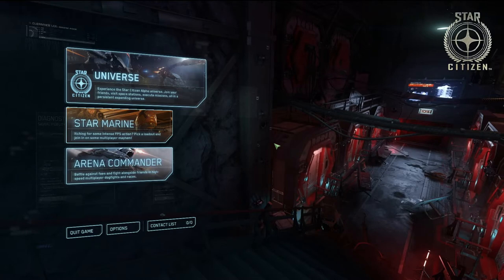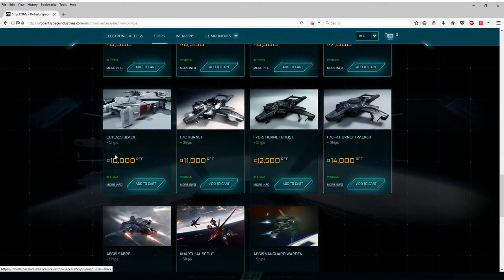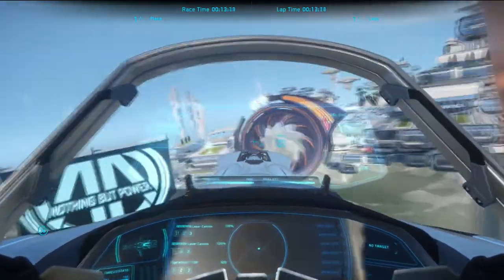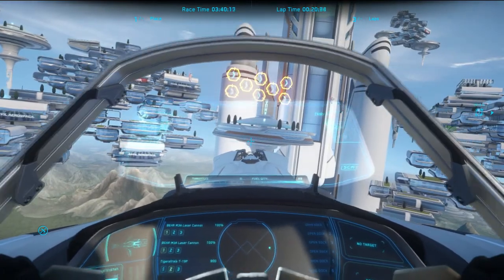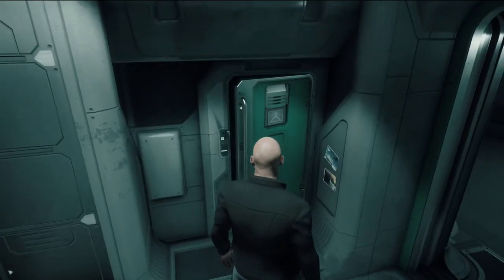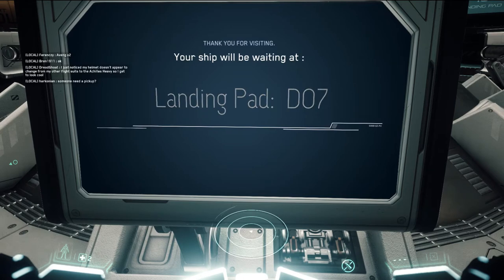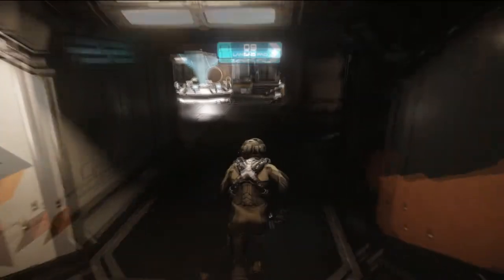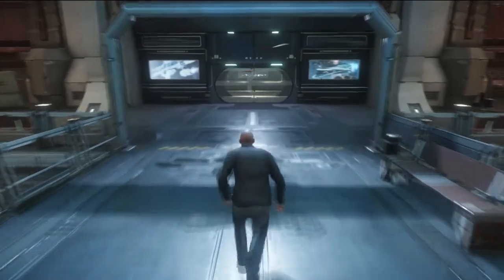Star Citizen (Alpha 2.6) - Basic Intro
First Star Citizen video! Just going over some basic points and impressions ahead of Alpha 3.0.